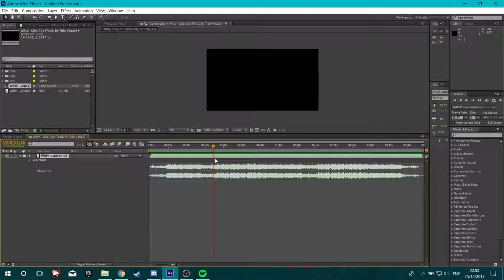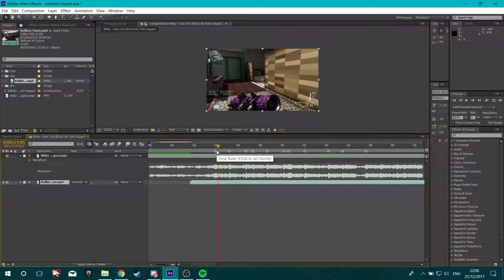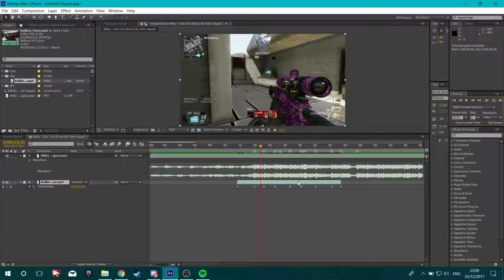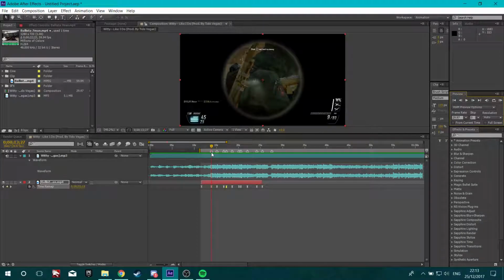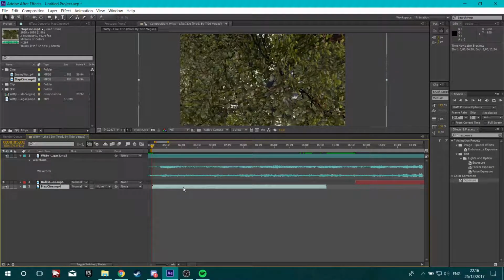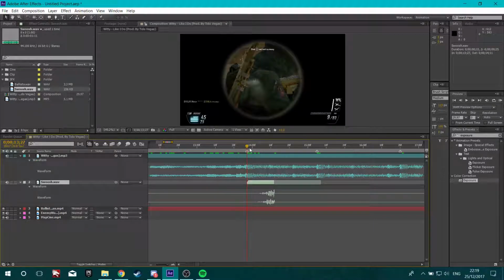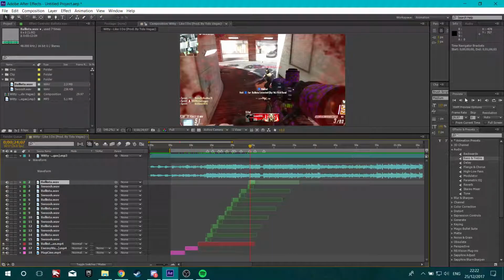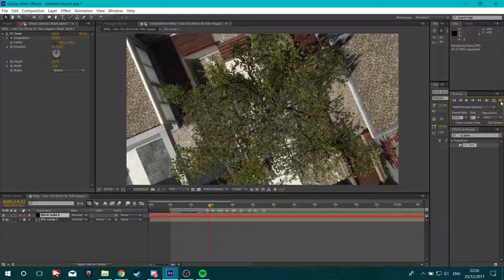How To Edit Episode 1 | After Effects Tutorial | How To Sync, Pan And Crop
Here is a link to the playlist with the rest of the tutorials in. We will be continuing this series and we hope you guys will like it.